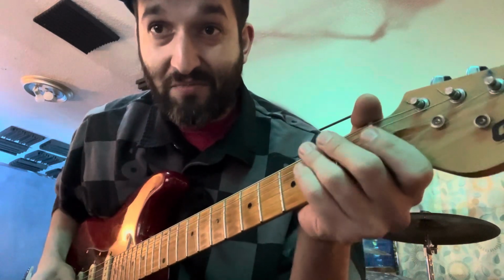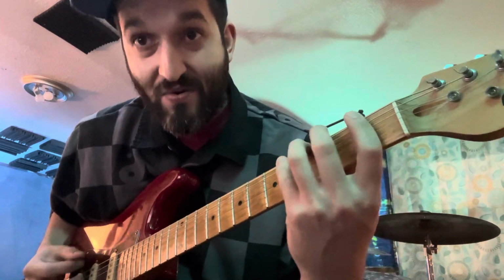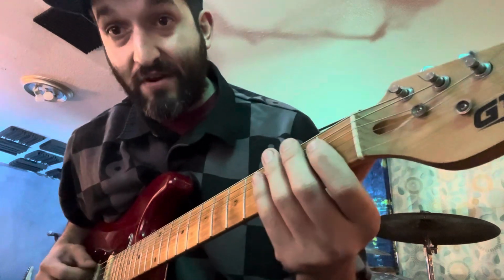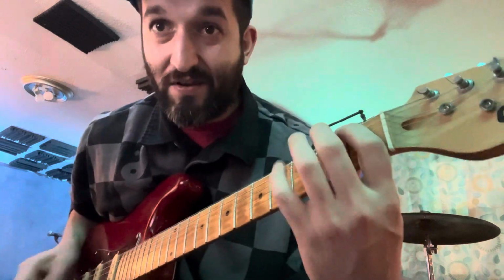Lick of the day - the spider exercises (free lessons)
Yoooo if you are digging these

Be sure to buy an album or hit up the tip jar!